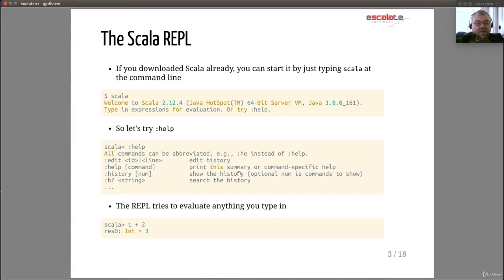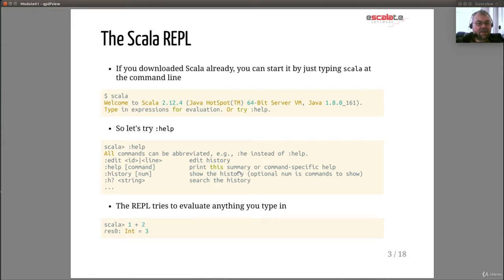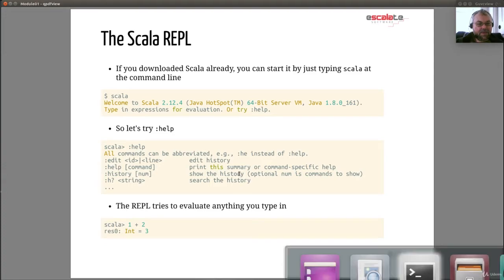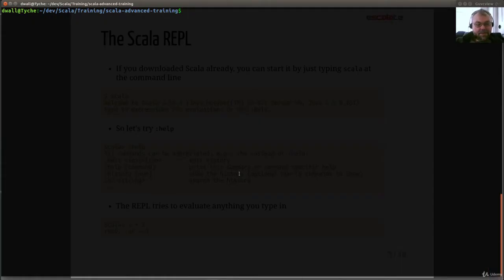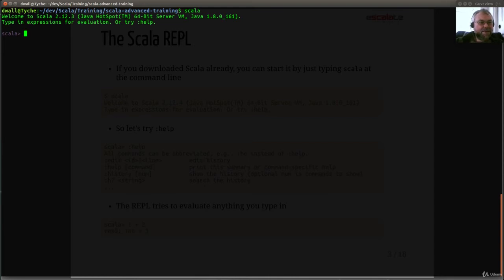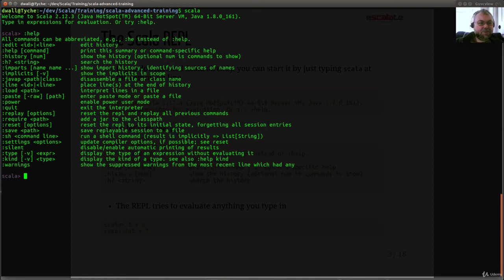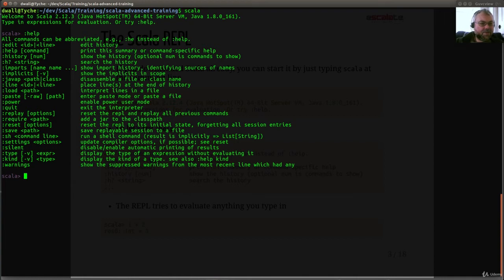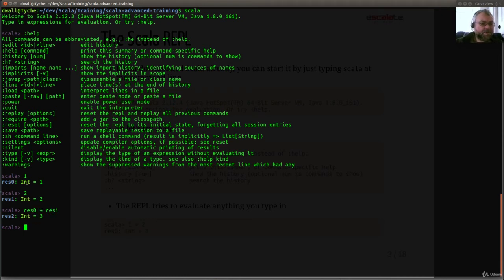03 - The Scala REPL - Scala Tutorial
03 - The Scala REPL is a free tutorial by Dick Wall from Scala course
Link to this course(Special Discount):
This is the best Scala Course
Course summary:
Use the REPL (the Scala Interactive Shell) for experimentation and fun
Understand the basics of Scala syntax, including val, var, def, if, while, try, for and more
Create classes, objects and instances
Define and use function literals and higher order functions
Understand the basics of Scala's type inference and how to use it
Write custom control structures to augment those built into the language
Start down the path of a more functional style of programming
Be ready for Part 2 of Stairway to Scala Applied, which will dig into some of the differences between Scala and other languages
English [Auto]
So as mentioned hopefully you've been able to follow the set up instructions included at the beginning of this course or two at the beginning of this course. If you haven't done so now is an excellent time to stop and go through those you really want to get the Skala REPL able to run and SBT able to run from the command line and install intelligence community edition the latest version of that. If you've already stopped if you've already managed to get this you can go ahead and start Skala from the command line so I'm going to do that and then we'll try a couple of things in his so to get Scala running just type scanner at the command line and you should see it come up with a recent version. I've got two top 12 top three on here. You'll probably see two top 12 top four I just need to update mine won't make a difference for the for the purposes of this course. And here at the command line now I can types and things so a good choice whenever you go into something new is to type help and it tells you right here you can type call on help and this will give you a list of commands that you can do or use in here. We'll run through a few of these as we go through this part because the other thing you can do is just type simple expressions and see if I type in one scul it doesn't get more than just repeat one back to me. It actually signs it to this restaurant here which is just the result. It's a memory result if I do another one I'll get Rezwan. And that's that's another result that I can use and I can refer to they so I can now say read 0 plus Rezwan. And that will give me three. The other thing you'll notice is that there is a type here included on the result. It knows that one is an int. So the type of Rezwan has been inferred to be and it's the same for to read to or Rezwan is and is also an int with family too. And then when I add them together adding an inch to an inch gives me another. So again I've got a strong type provided for me here a static type of ints which has been inferred by Scarlett.
03 - The Scala REPL Introduction to programming in the Scala language. Core syntax and concepts.